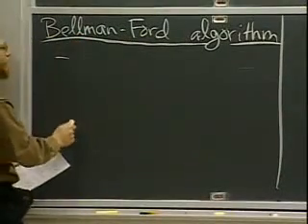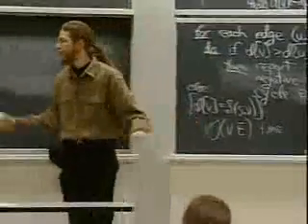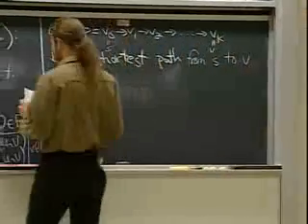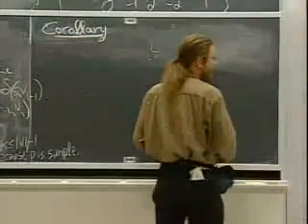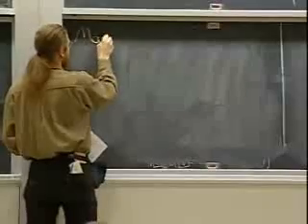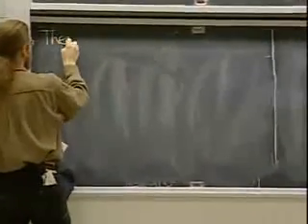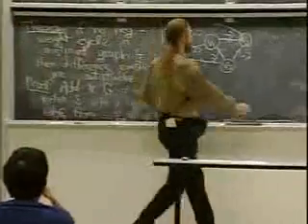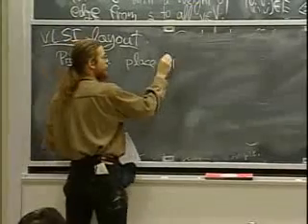Lec 18 | MIT 6.046J / 18.410J Introduction to Algorithms (SMA 5503), Fall 2005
Lecture 18: Shortest Paths II: Bellman-Ford, Linear Programming, Difference Constraints